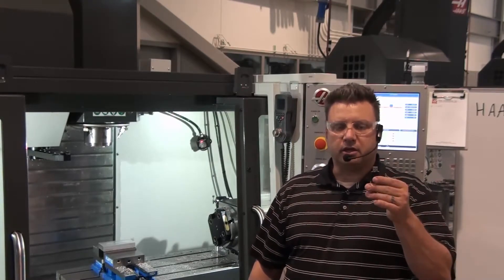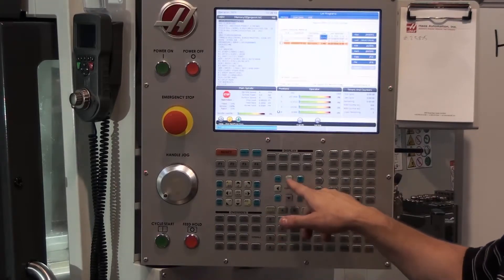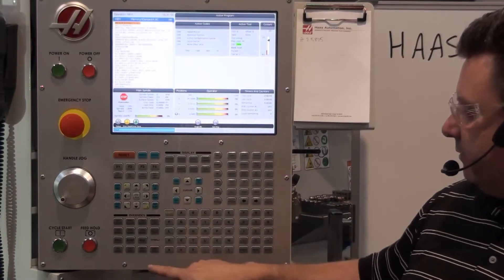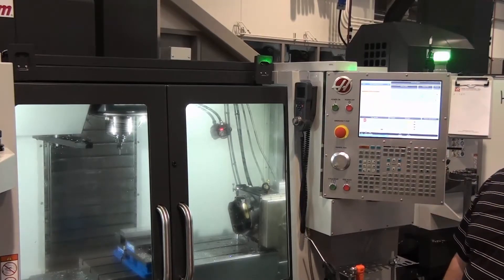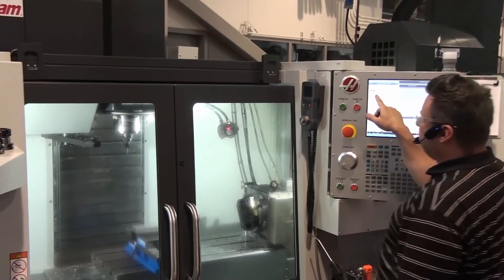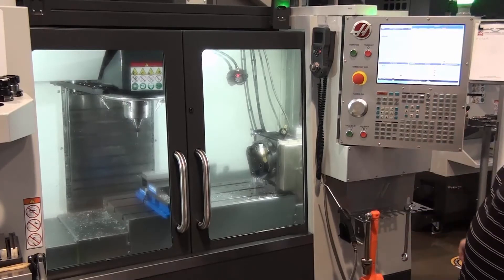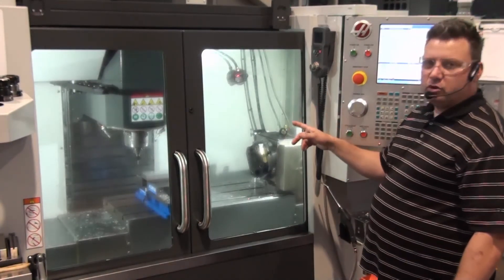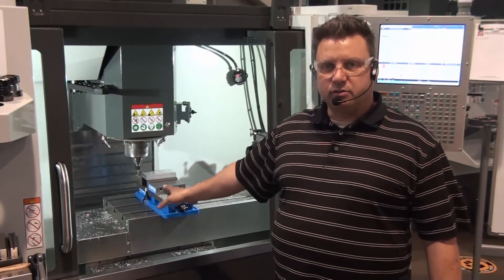Haas Start Up 18 - Running your first program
Video demonstrates the start-up procedure for a Haas VF series VMC with a next gen control. This segment includes uploading a program and safe program running parameters.